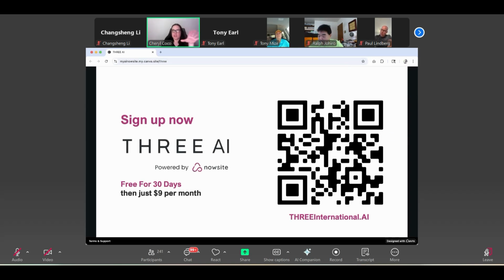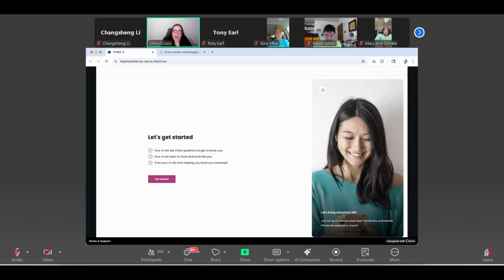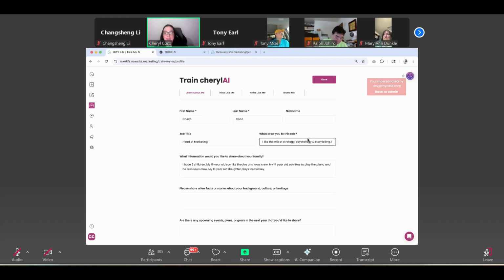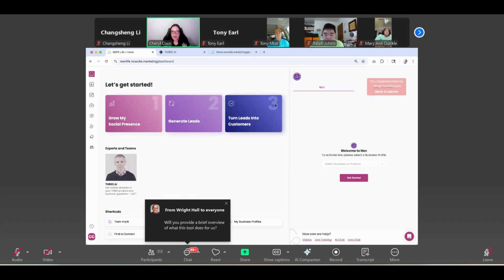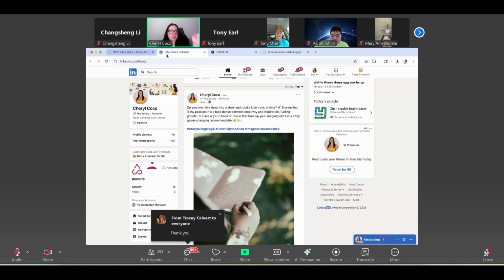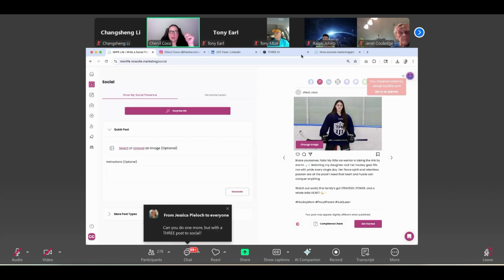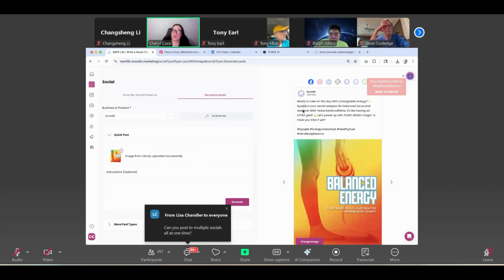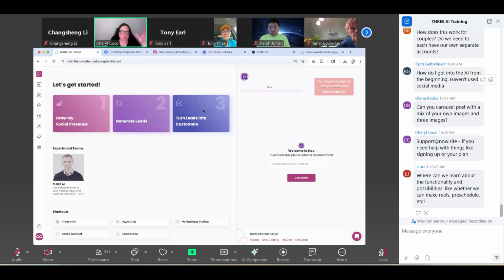Three AI First Live Training